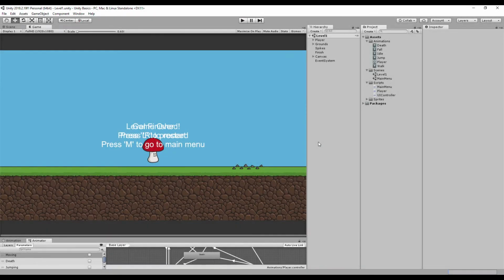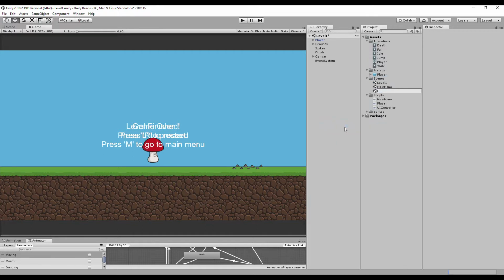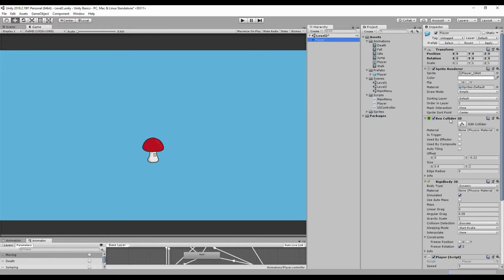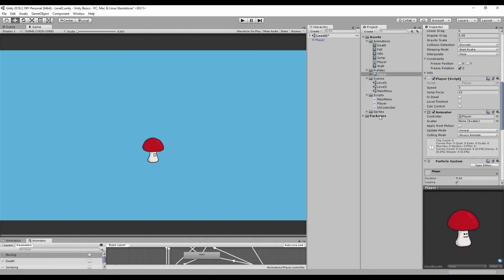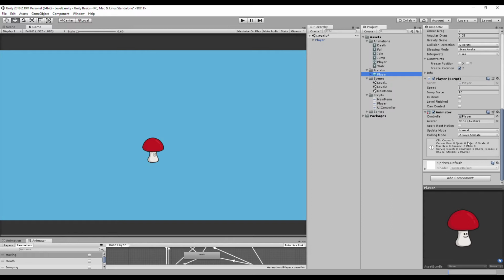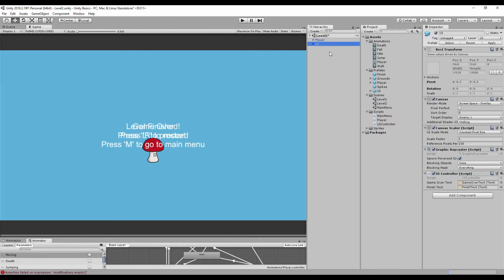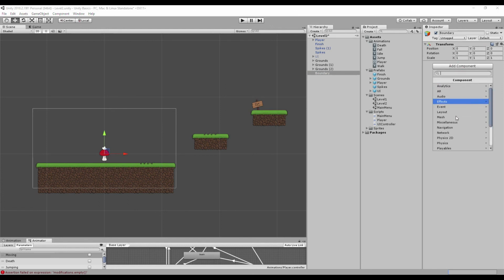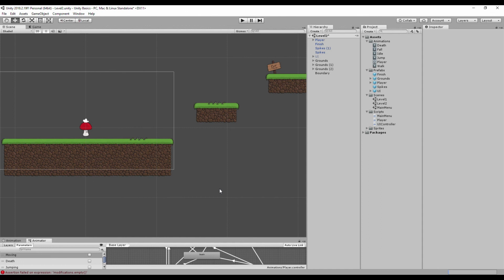Unity Basics Episode 13 - Extra level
In this episode we will create a new level and learn to use prefabs to speed up the level creation.